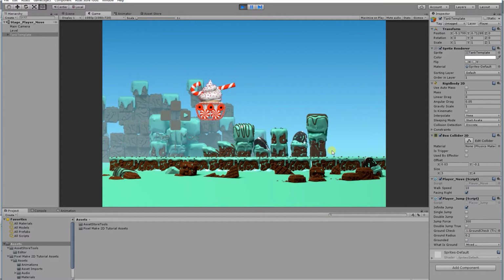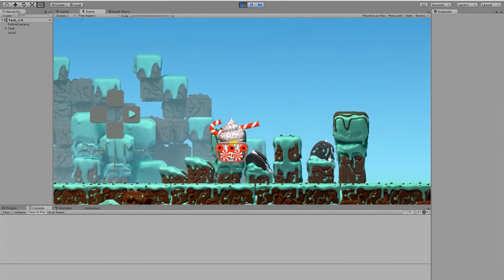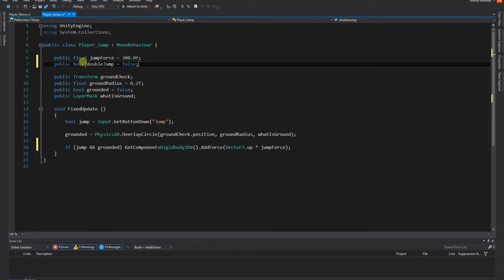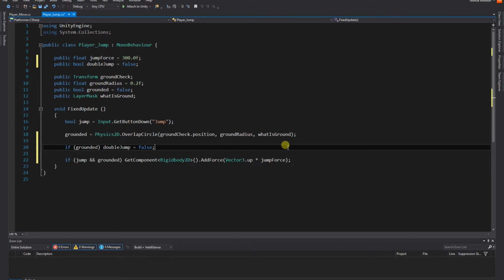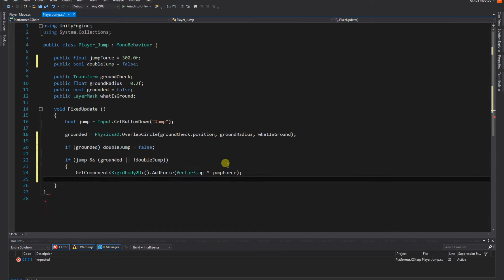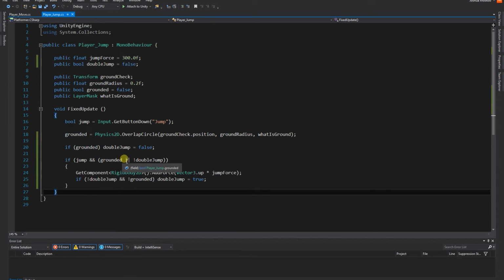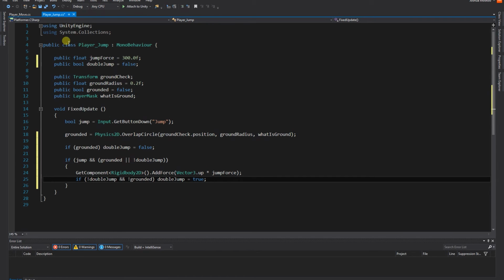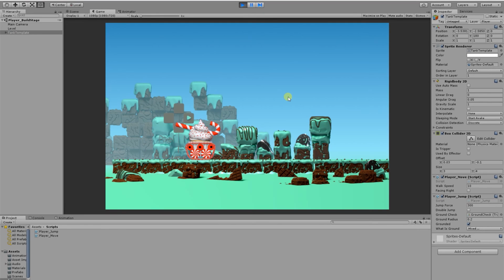Unity - 2D Movement (Part 3c) - Jump : Double Jump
Unity - 2D Movement (Part 3c) - Jump : Double Jump. With Joshua Mootoo. This video will show you how to create a double jump using Unity3D and C#.

Our goal is a build a community centered around Games Development and Programming for the Games Industry. We appreciate any feedback good or bad! It all helps us get better at making content.